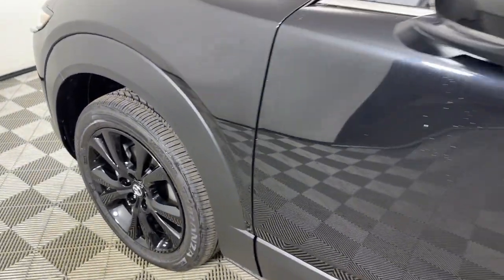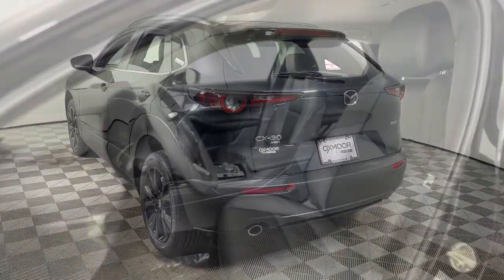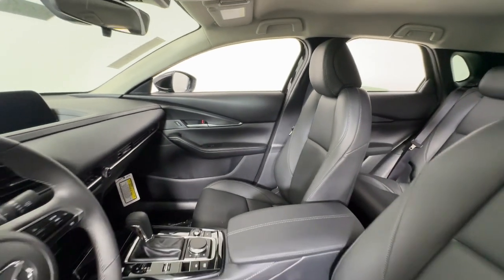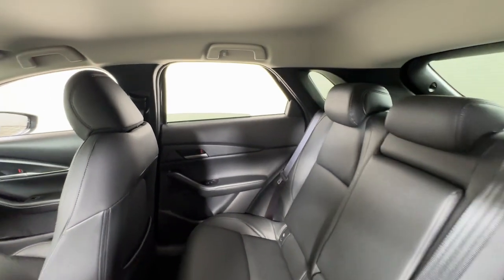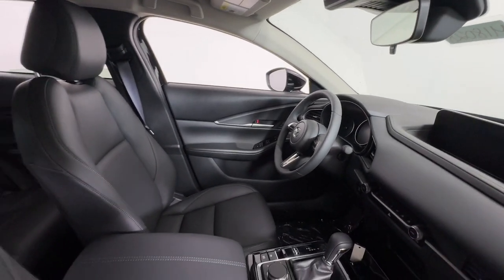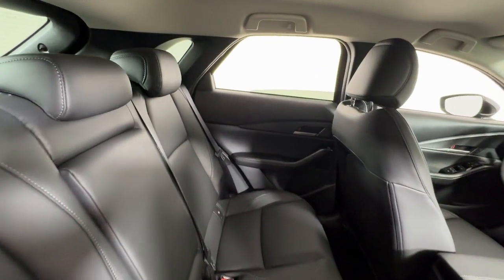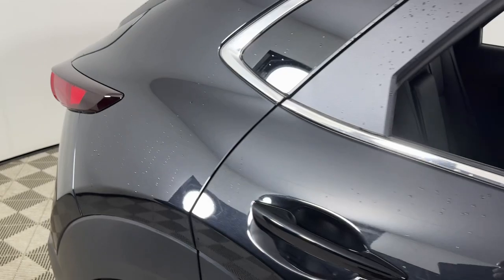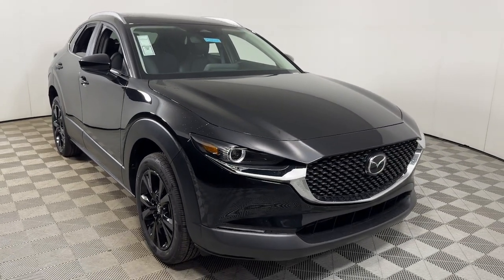2024 Mazda CX-30 at Oxmoor Mazda Louisville & Lexington, KY M18028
Jet Black Mica New 2024 Mazda CX-30 2.5 S Select Sport available at Oxmoor Mazda in Louisville, Kentucky. Servicing the Lexington, Elizabethtown, KY New Albany, IN Jeffersonville, IN area.
2024 Mazda CX-30 2.5 S Select Sport - Stock#: M18028

Oxmoor Mazda
7913 Shelbyville Rd

2024 Mazda CX-30 Jet Black Mica ABS brakes Active Cruise Control Aluminum Wheels Compass Electronic Stability Control Front dual zone A/C Heated door mirrors Illuminated entry Low tire pressure warning Remote keyless entry Traction control. 26/33 City/Highway MPG